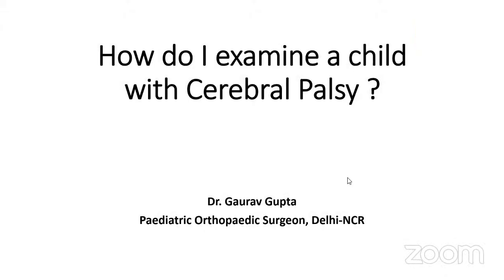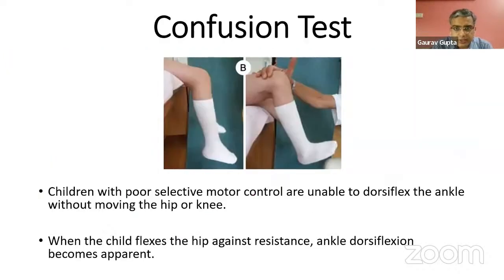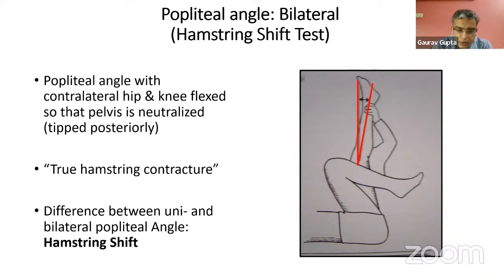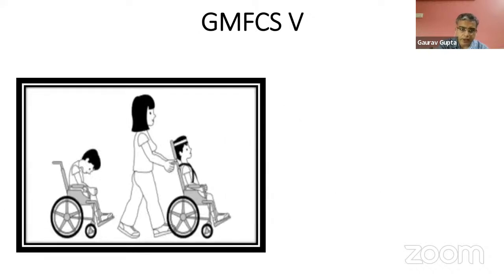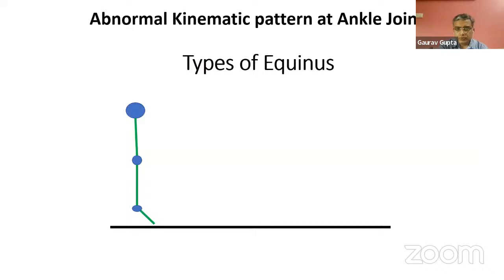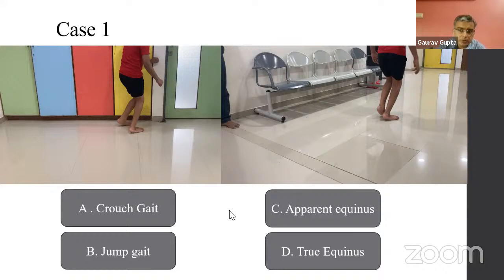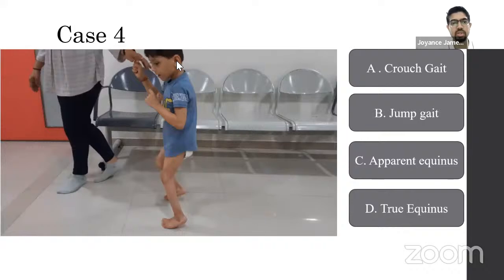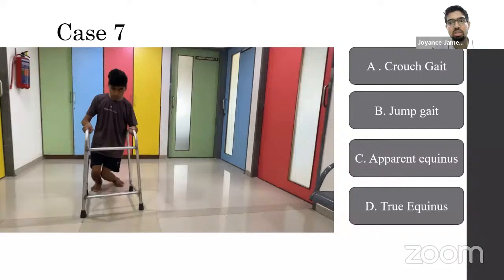Fellows’ Academic Rounds – Art and Science of Paediatric Orthopaedic Clinical Examination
🔰 Fellows' Academic Rounds

⭐ Art and Science of Paediatric Orthopaedic Clinical Examination

📚 Session 1

🗓️ Date: Saturday, 21st September 2024
🕗 Time: 8:00 to 9:00 am IST

🎗️ Topic & Faculty :

🔹How do I examine a child with cerebral palsy?

🔹Fellows quiz on GMFCS & visual gait analysis
Dr. Joyance James

👨‍⚕️ Moderator

Dr. Maulin Shah
Dr. Preksha Vijay

🤝 OrthoTV Team
Dr. Ashok Shyam, Dr. Neeraj Bijlani